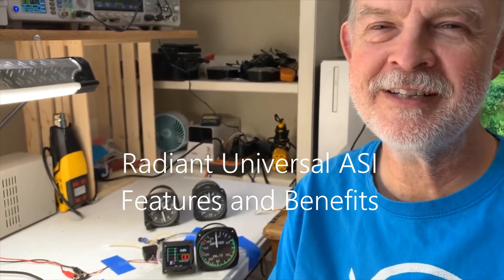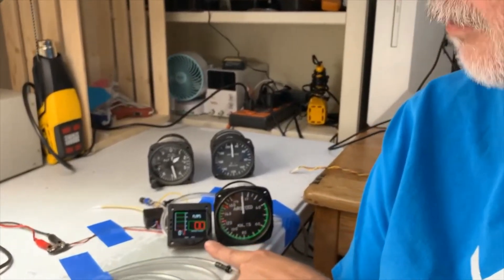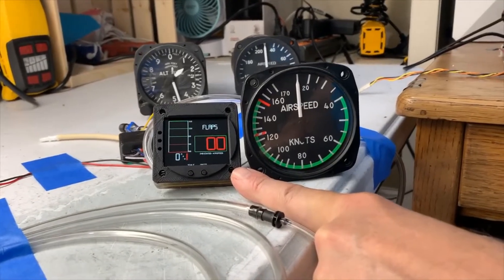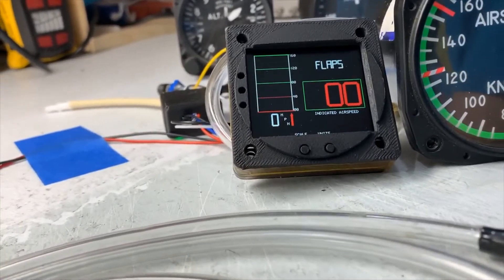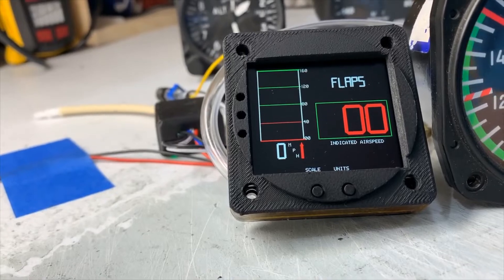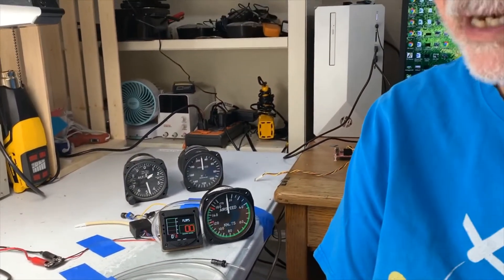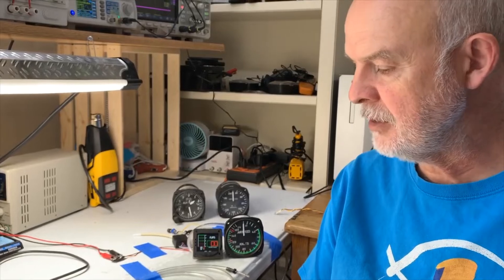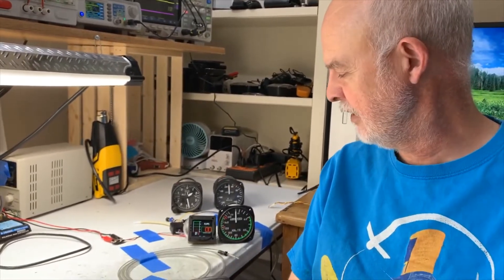Radiant Universal Airspeed Indicator Features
Our Universal Airspeed Indicator is loaded with features, including speed graph trend box, huge digits, customization and much more.  We explain them all.